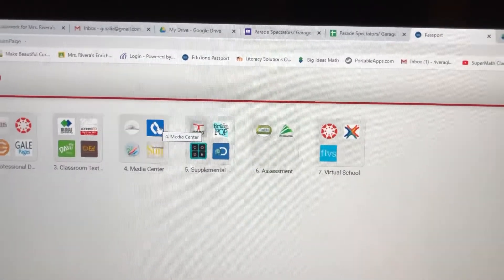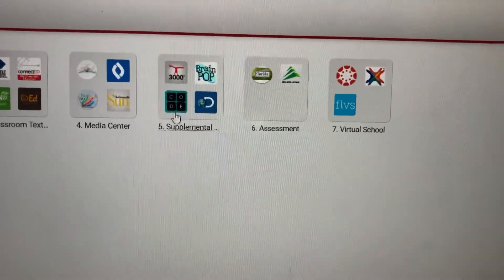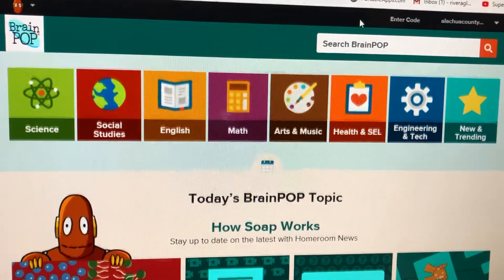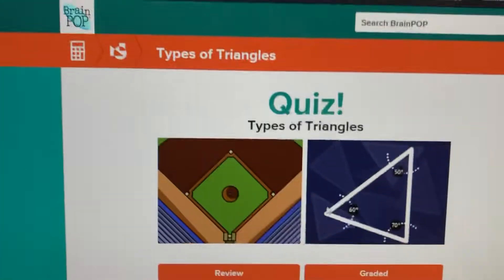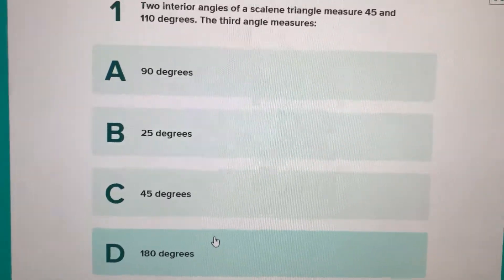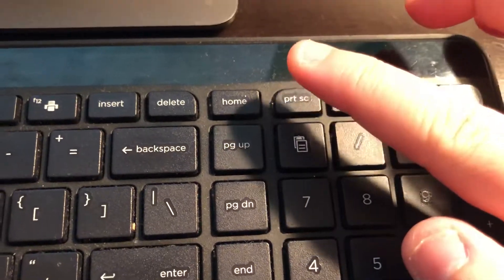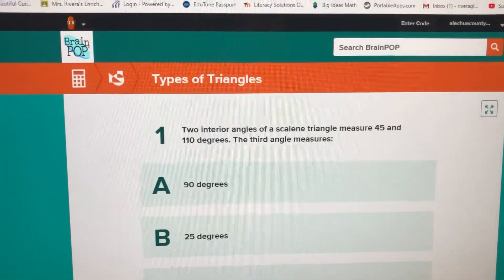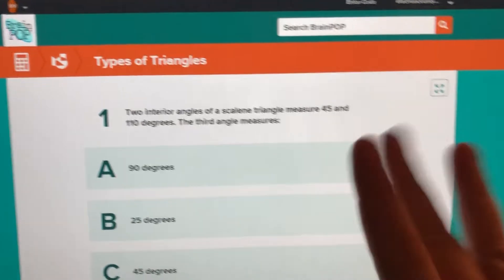Summary of Assignments - May 8th, 2020